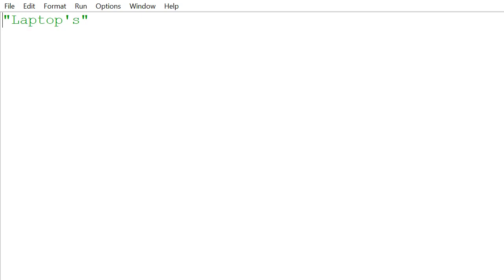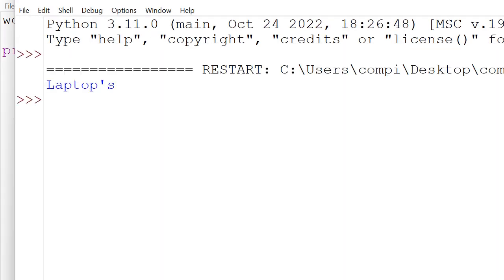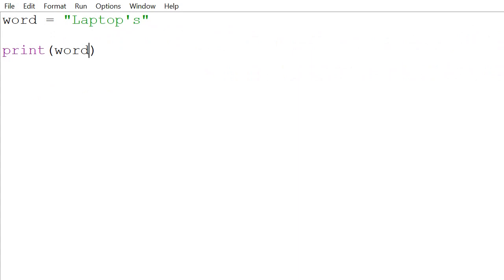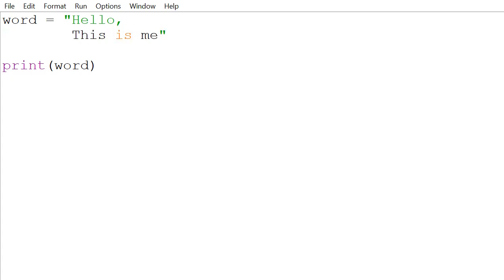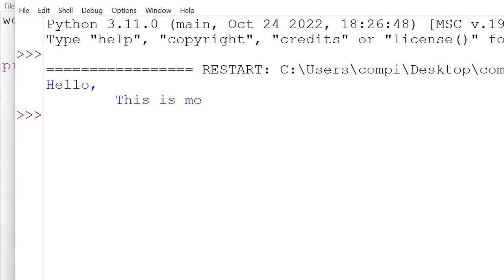Python | Strings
Hi everyone!

We'll be learning about Strings

Enjoy :D